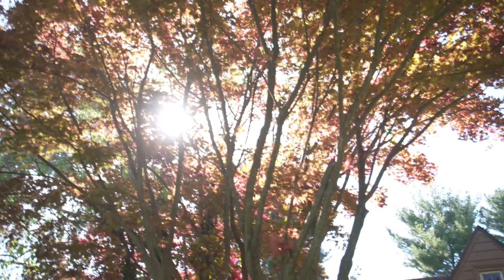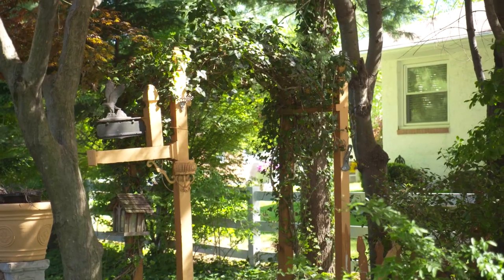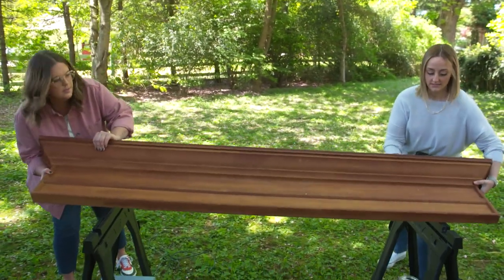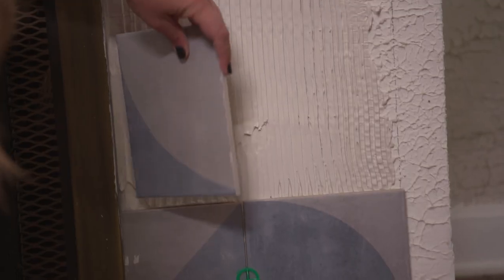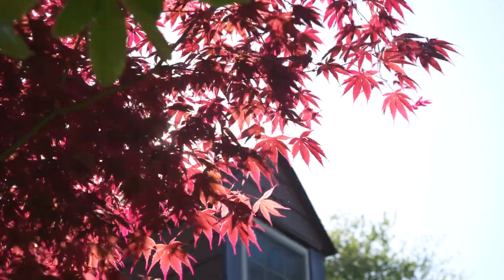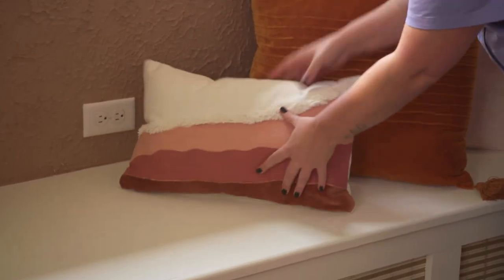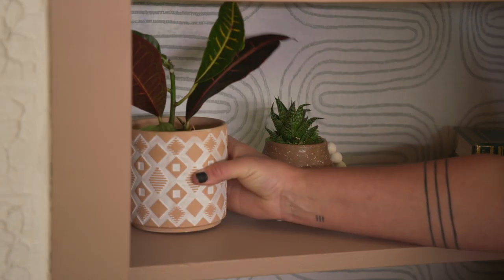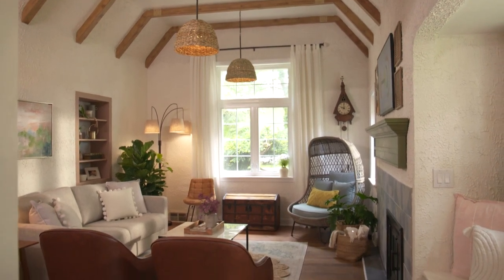The Weekender: “The Modern Rustic Cottage” (Season 5, Episode 3)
In this episode, designer and host, Monica Mangin, is in the suburbs of Philadelphia to help homeowners, Jess and Cary, transform the living room of their cottage home into a modern rustic inspired space that will be perfect for entertaining and for hosting the reception of their surprise wedding.

All the products in this episode are from Lowe’s.